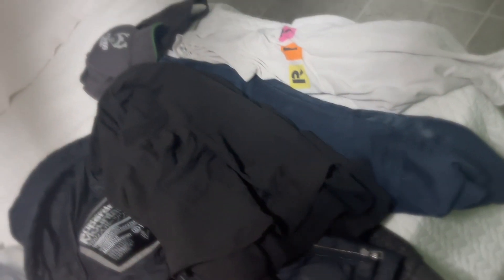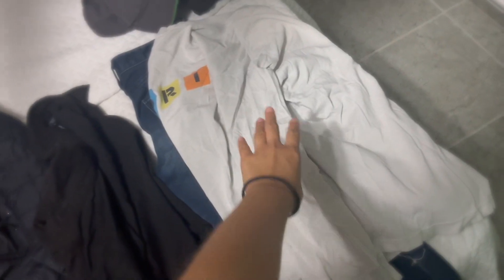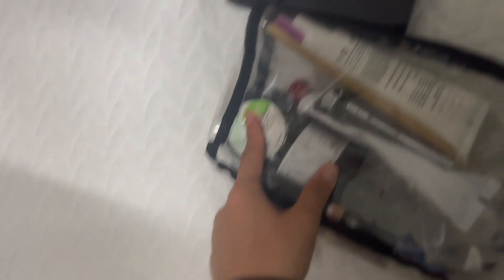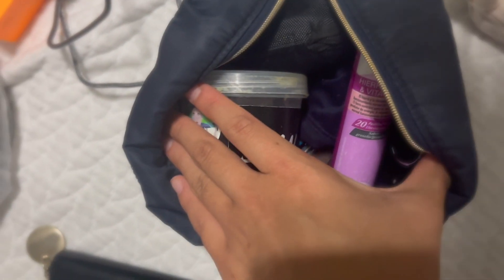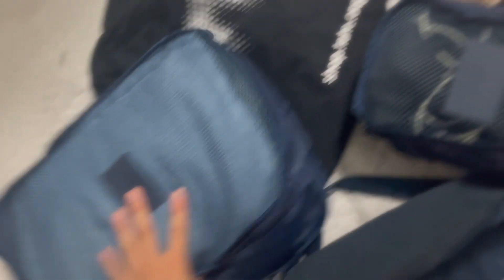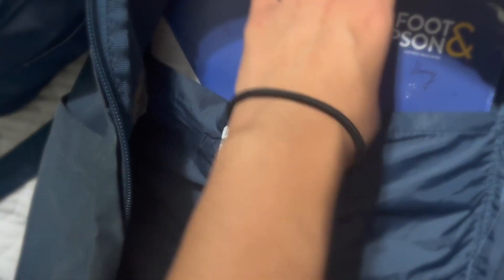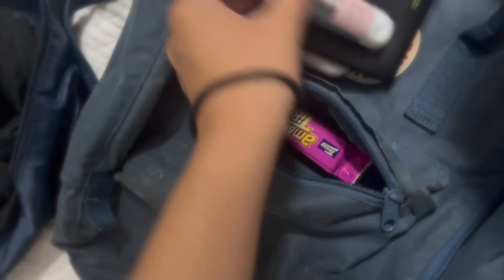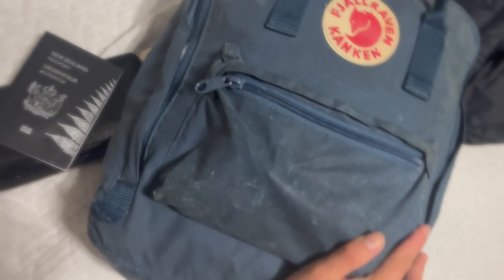Minimalist Packing for Morocco/Malaga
less is more x